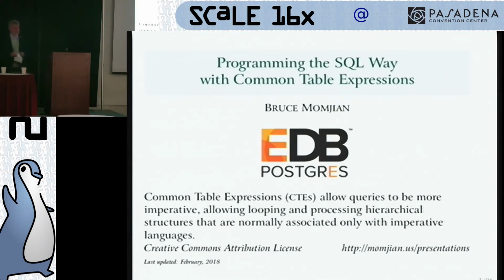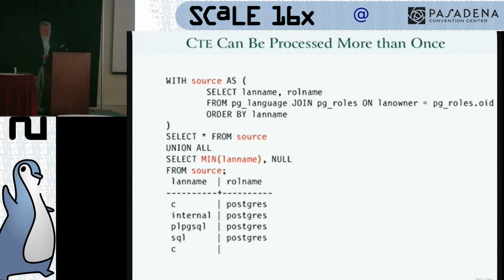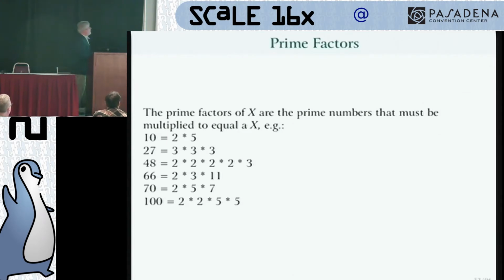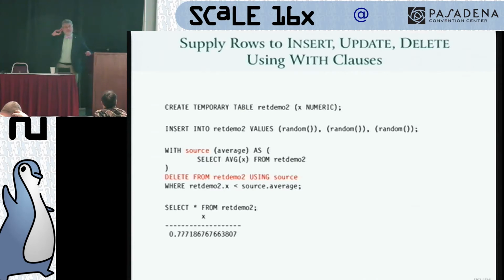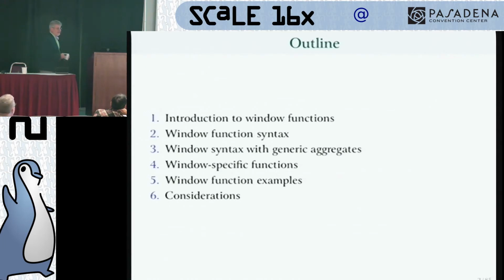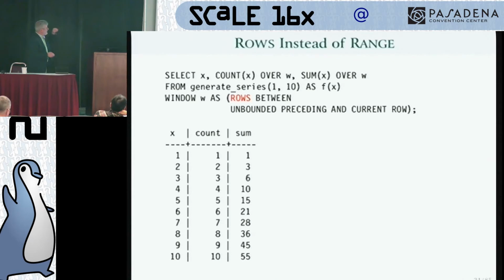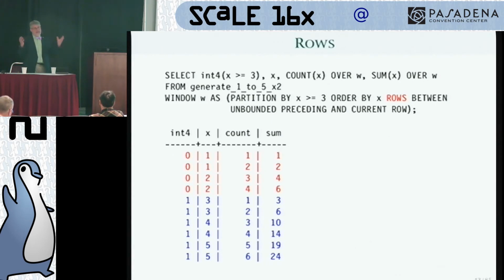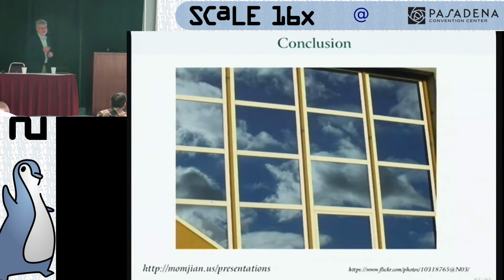Exploring Common Table Expressions and Window Functions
Talk by Bruce Momjian

Developers are often challenged to deliver results that are hard to implement using simple SQL queries.  Fortunately, complex SQL capabilities exist in the SQL standards.  Common table expressions allow for imperative control of query results, while window functions allow row results to reference values in other rows of the data set.  This tutorial shows how to use both of these SQL features to generate complex data results.